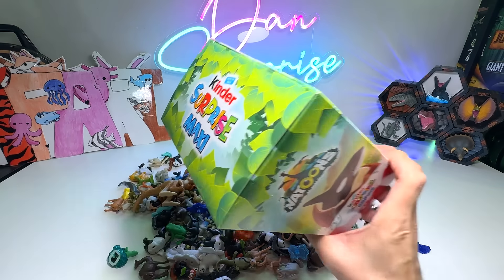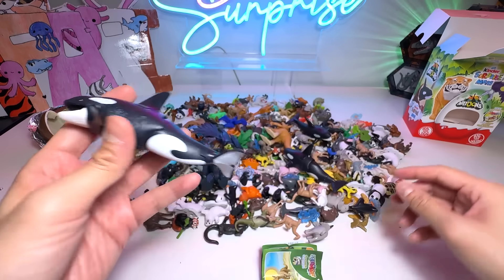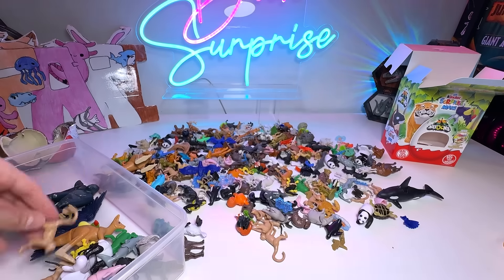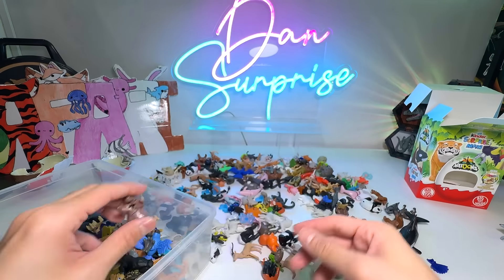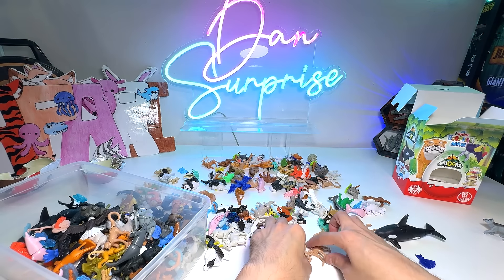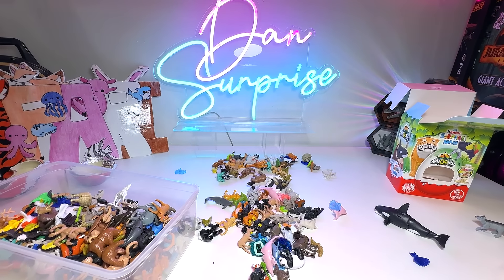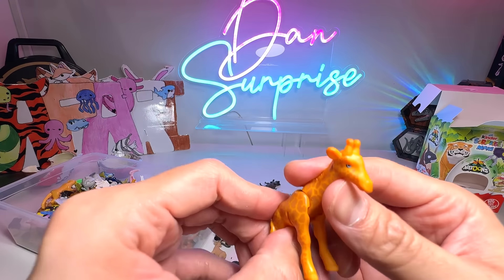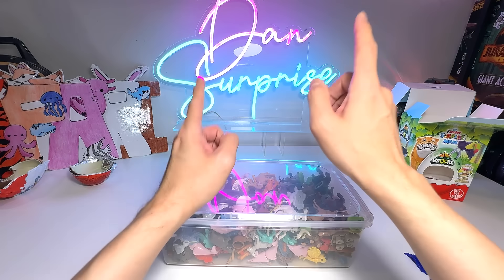Full Collection - Kinder Natoons Sea Animals - Orca, Penguin, Dolphin, Hammerhead Shark, Seal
Full Collection - Kinder Natoons Sea Animals and Wild Animals - Orca, Penguin, Dolphin, Hammerhead Shark, Seal, Panda, Kangaroo, Tiger, Lion, Gorilla, Monkey, Squirrel, Goat, Macaw, Cockatoo, Toucan, Flamingo, and more.